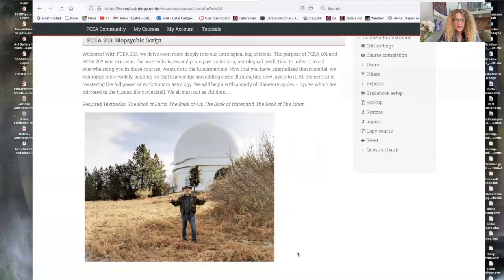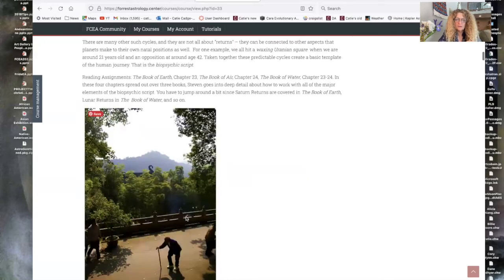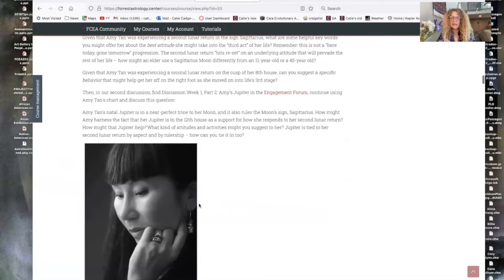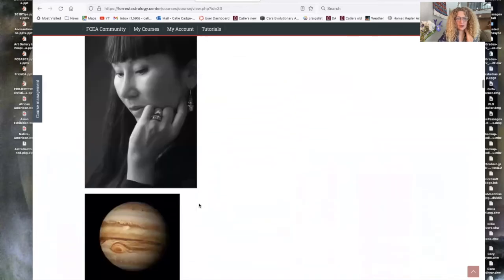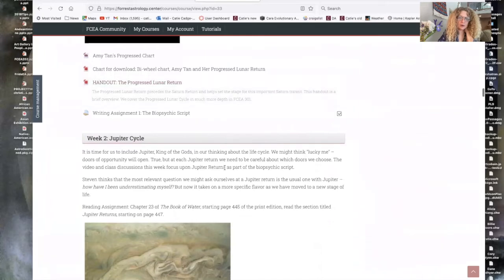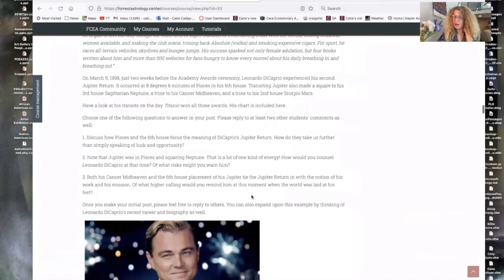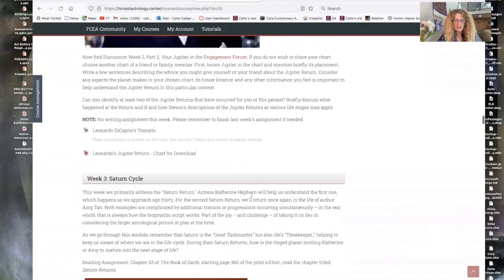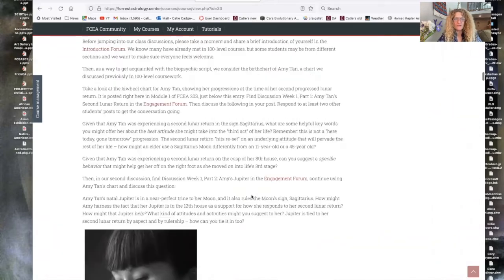FCEA Evolutionary Astrology Degree Program: Tour Our Online School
Tour the “backstage” of the FCEA’s Learning Management System with Dean Catie Cadge — where Self-Paced and Guided students alike study using Steven Forrest’s videos, handouts and learning exercises. Preview a sample of the curriculum, and see how we engage each other as teachers, tutors and students in our Guided Degree Programs. Let us know if you have any questions or feedback in the comments below.

Follow us for regular evolutionary astrology-specific content to check out our Online Degree Programs and Community Membership. Please introduce yourself in the comments. Welcome!